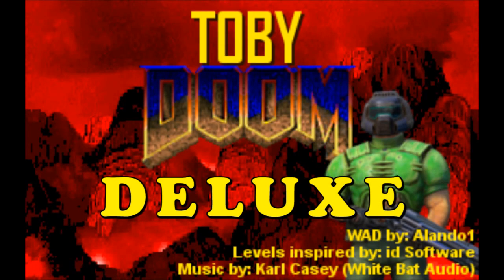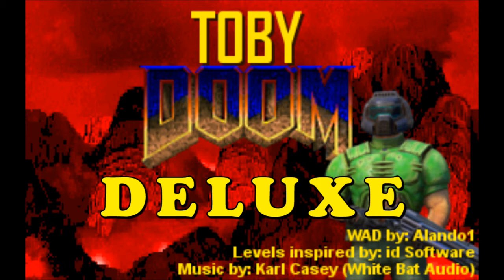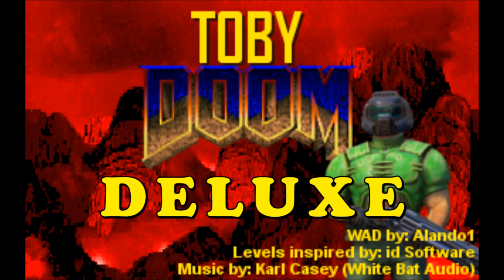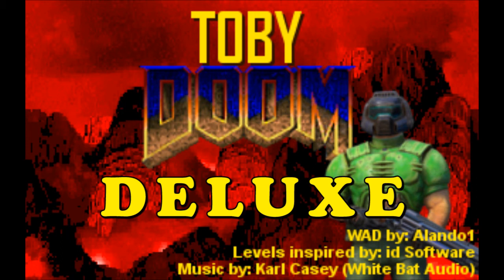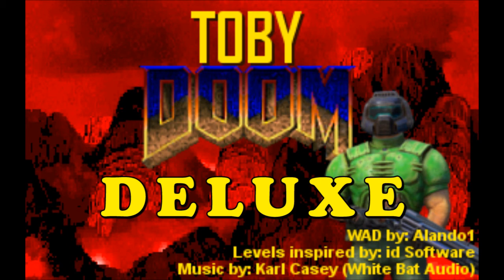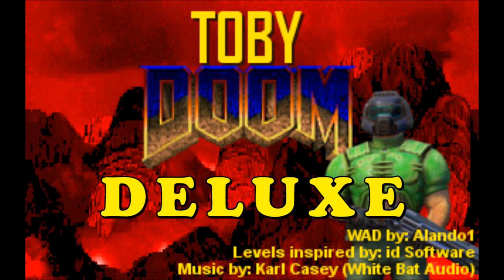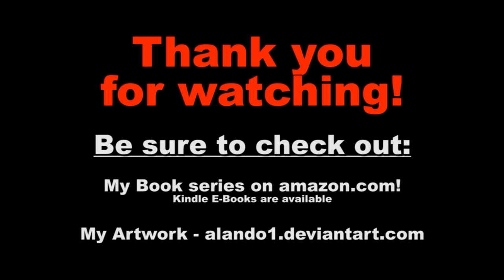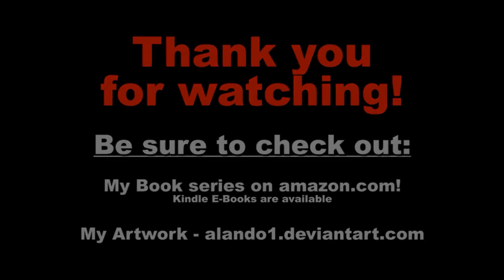MERRY CHRISTMAS! - Toby Doom Deluxe Edition!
Hey guys, As a special holiday gift for all of you, I present to you Toby Doom Deluxe! This combines all 3 level packs into one 20-level map set. I did some tweaks to the original levels to make them more blind player friendly as well as adding narrated read-me screens. Also, after every read-me screen, the player will start the next level from a pistol start just like in classic Doom when you start a new episode. Hope you all have a wonderful holiday and a Happy & Healthy New Year. Download links are below. Enjoy!

***Want to support me? Purchase my book series on amazon.com!***

***Adventures of the PPA: Invasion*** - EBOOK AVAILABLE!

***Adventures of the PPA: Venomous Vengeance*** - EBOOK AVAILABLE!

***Adventures of the PPA: Project Resurrection*** - EBOOK AVAILABLE!

***Adventures of the PPA: The Genesis Cube*** - EBOOK AVAILABLE!